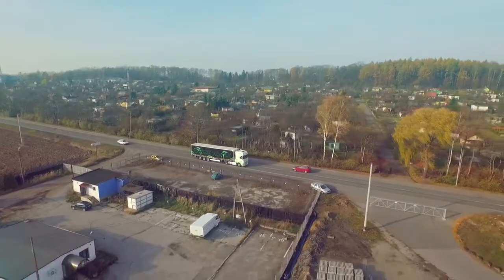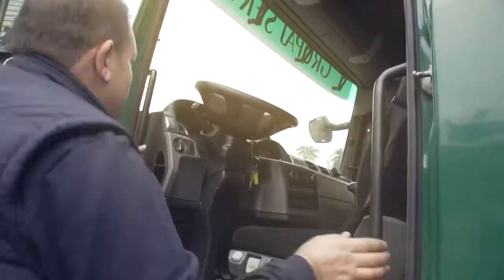Mobil Delvac. Советы по оптимизации расхода топлива.